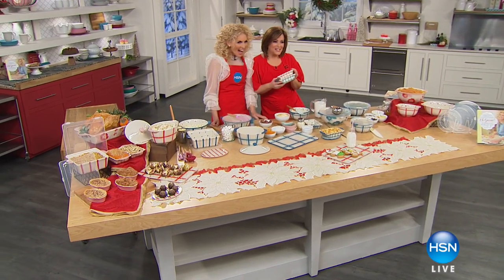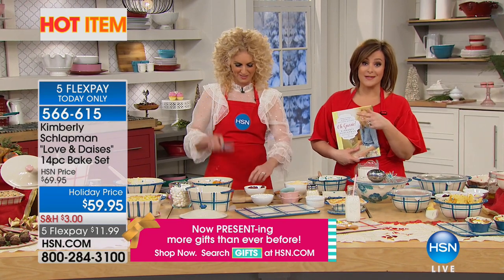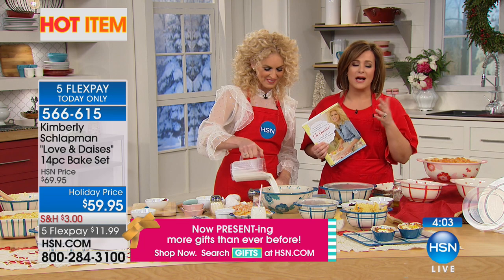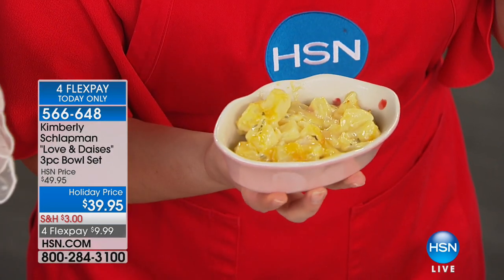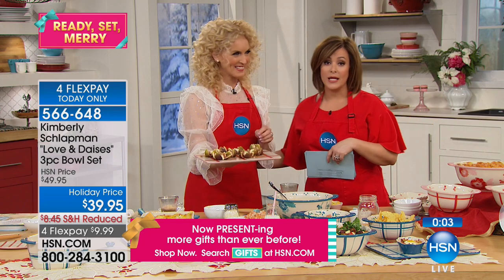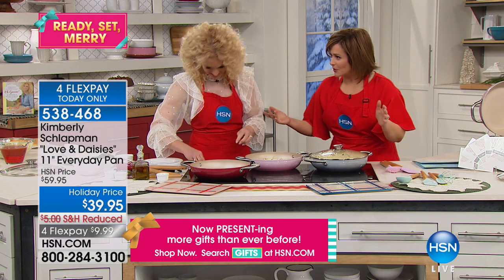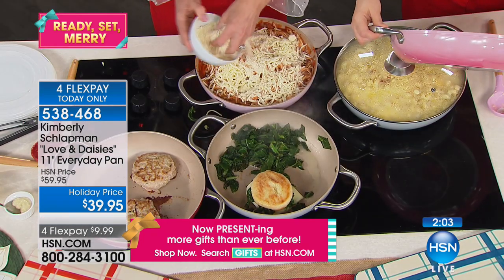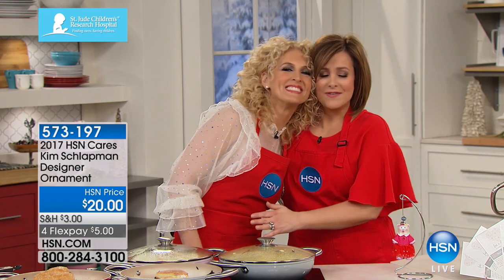HSN | Holiday Entertaining with Kimberly Schlapman 12.04.2017 - 09 AM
Musical Artist Little Big Town, hosts of Great American Country's Kimberly's Simply Southern show...